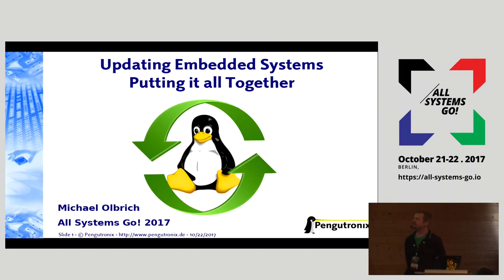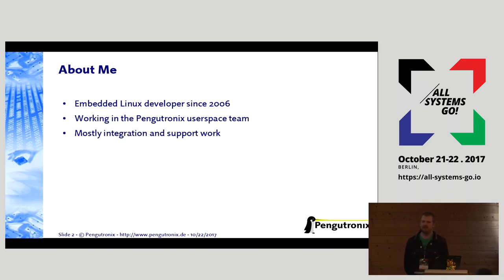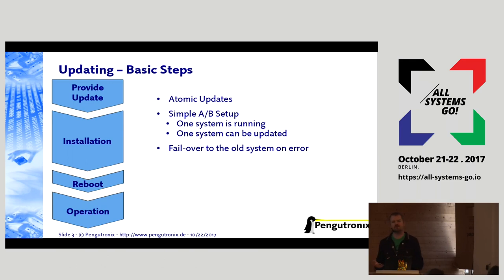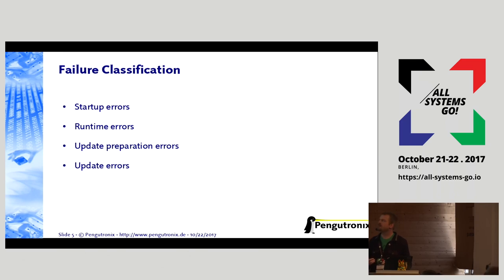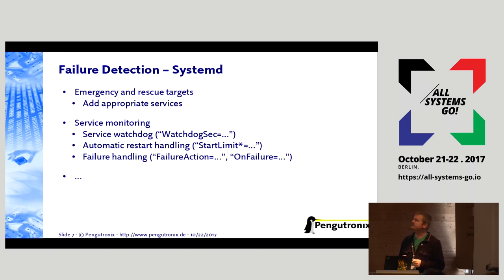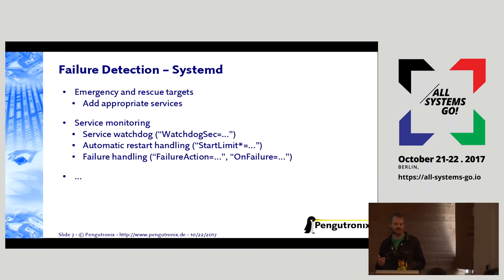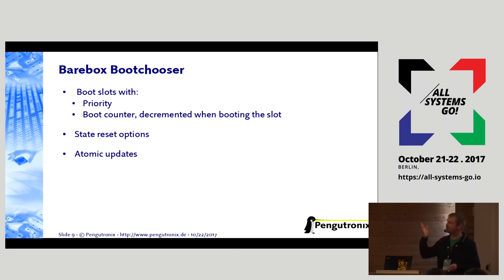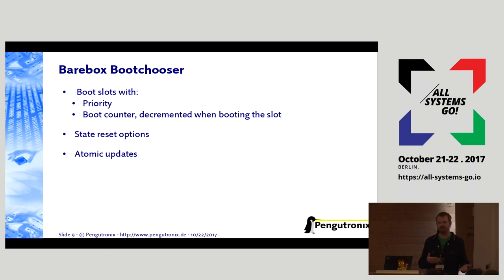2017 Updating Embedded Systems -- Putting it all Together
Updating embedded systems reliably requires more than just the actual
update process. This presentation gives an overview of the overall design
and components needed for successful system updates.

Michael Olbrich